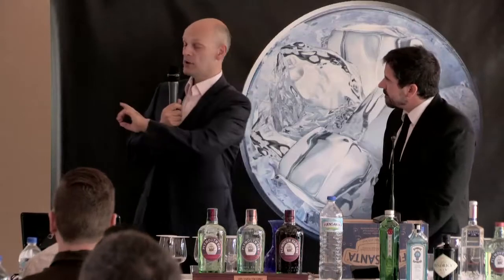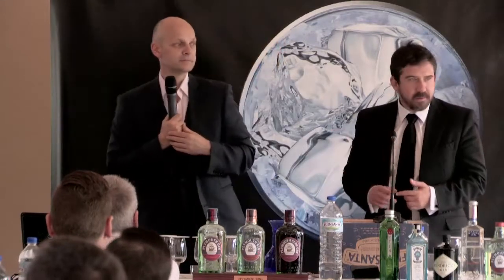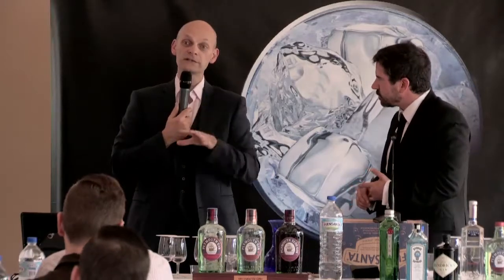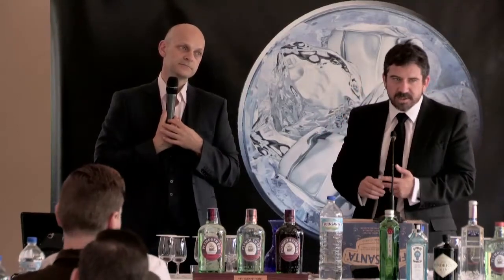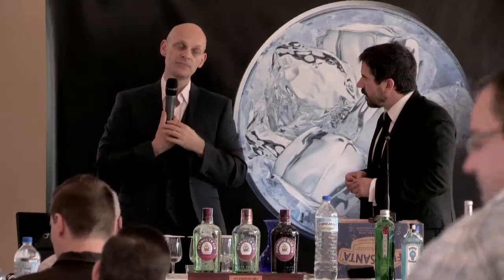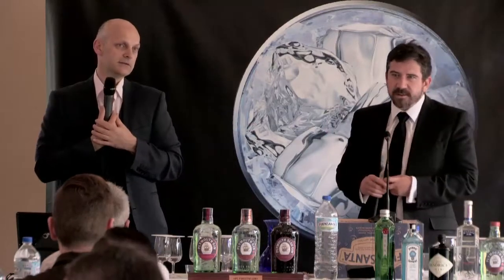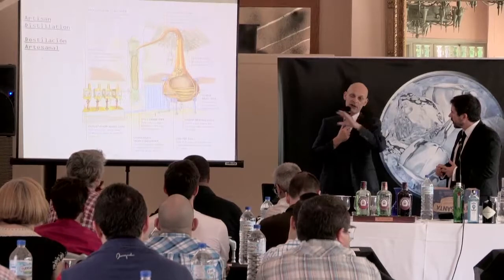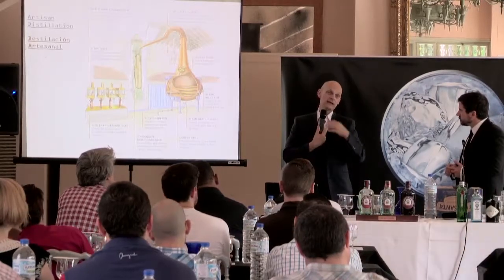GIN MOTIVE 2014, Sean Harrison, Playmouth Gin Master Class